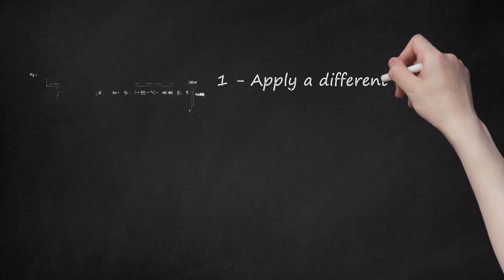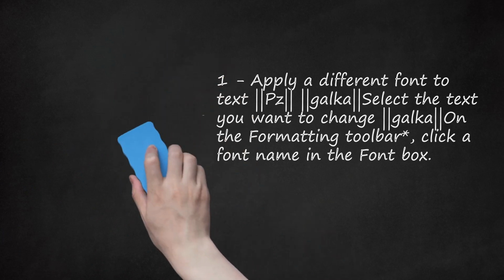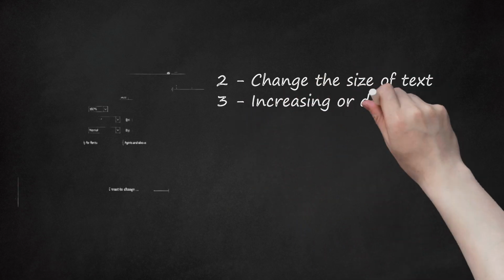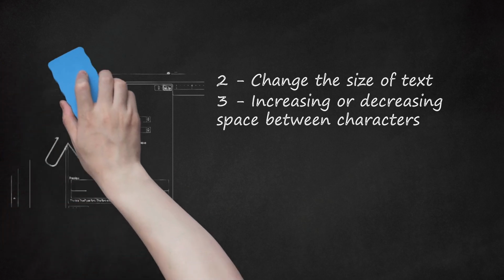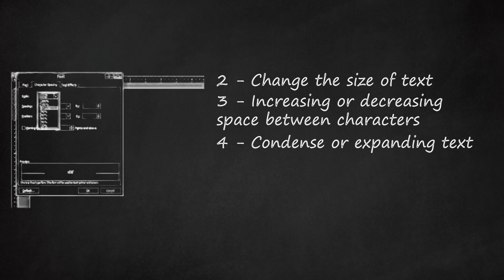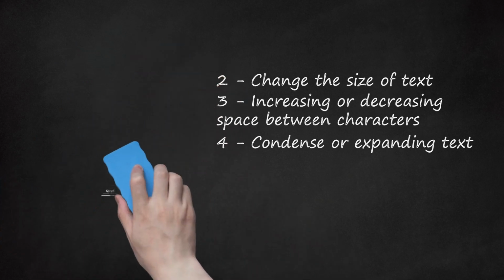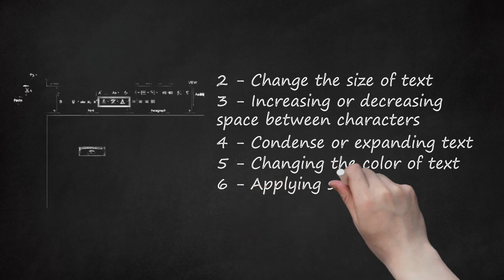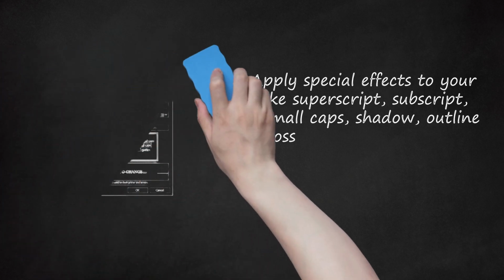Text Transformation Tutorial: Fonts, Sizes, Spacing, Color, and Special Effects in Just 7 Steps!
Discover the art of text transformation with this comprehensive tutorial, covering fonts, sizes, spacing, color, and special effects in 7 easy steps. Step 1 guides you through applying a different font to your text, emphasizing the Font box on the Formatting toolbar. In Step 2, learn to change the size of your text by selecting and adjusting the point size in the Font Size box. Step 3 explores increasing or decreasing character spacing in both Word and Publisher, with clear instructions on the Format menu and Character Spacing tab. Step 4 delves into condensing or expanding text, highlighting the Scale box for Word and the Scaling amount for Publisher. Step 5 demonstrates changing the color of text using the Font Color option on the Formatting toolbar.    The tutorial progresses to Step 6, where you'll discover how to apply special effects to your text. Finally, Step 7 takes you through an array of special effects, including superscript, subscript, caps, small caps, shadow, outline, or emboss. Each step is meticulously explained, making this tutorial an invaluable resource for enhancing your text with style and creativity.